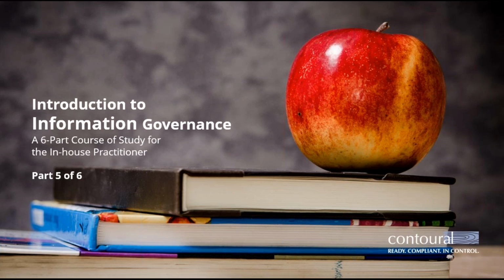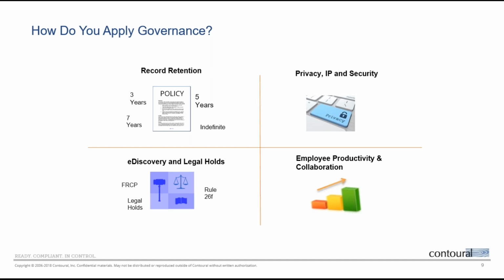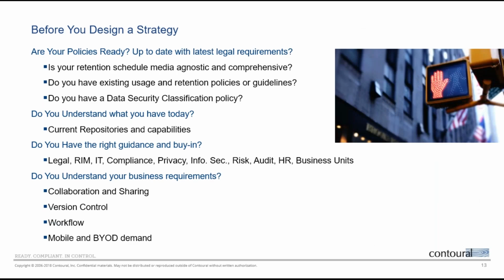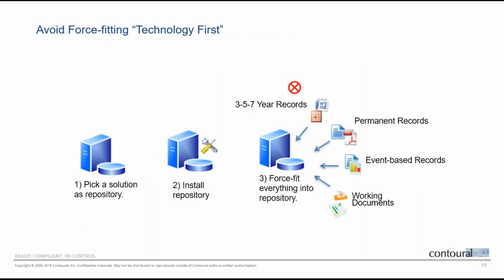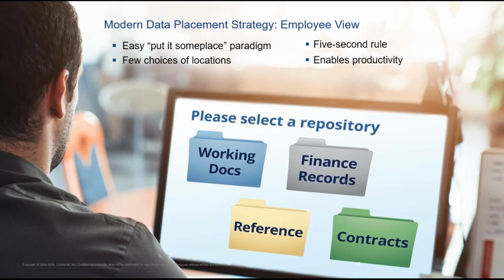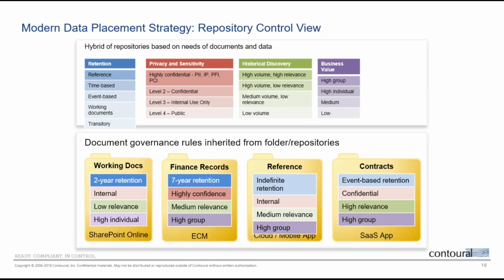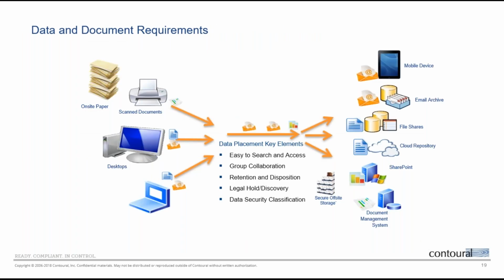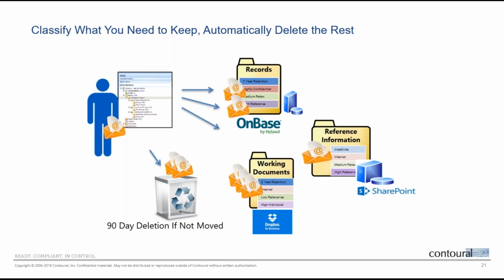Introduction to Information Governance - Class 5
In the 5th class of the series, describe data placement, its role in Information Governance, its impact on employee productivity and the role it plays in security and privacy controls.